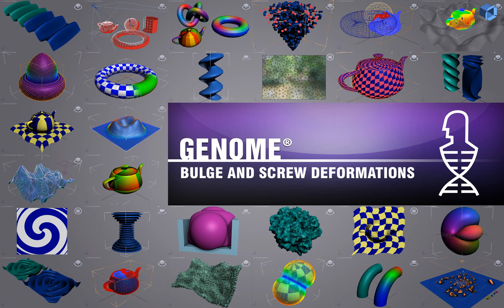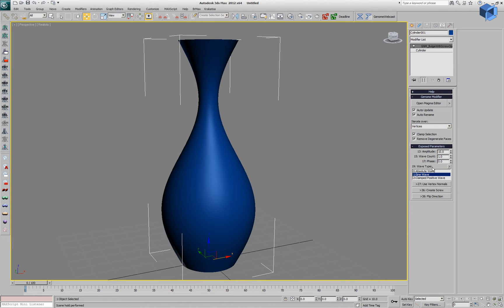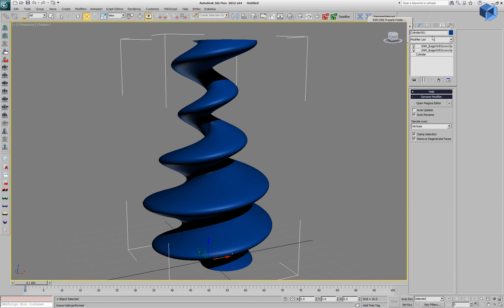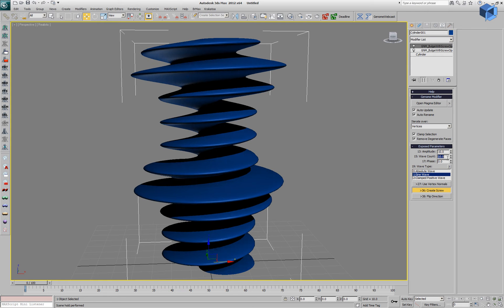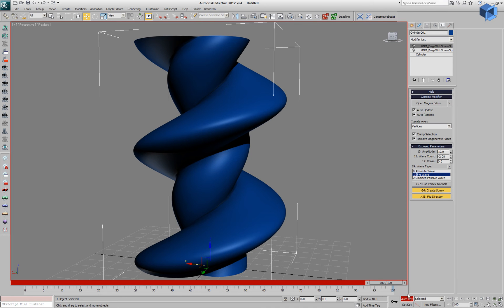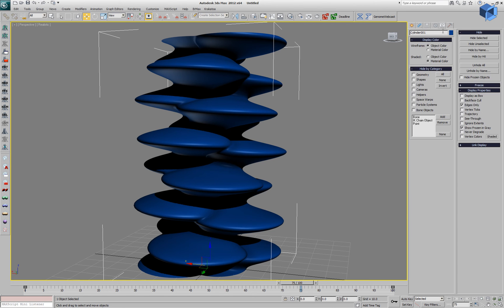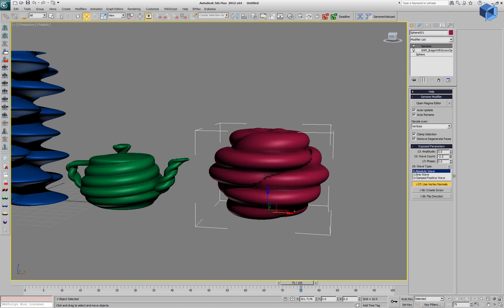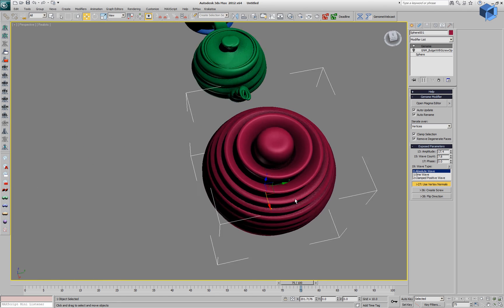GENOME Bulge And Screw Deformations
Demonstrates one of the custom Genome Preset Modifiers